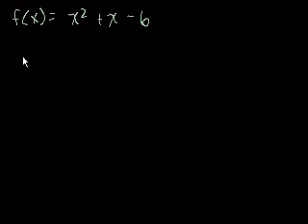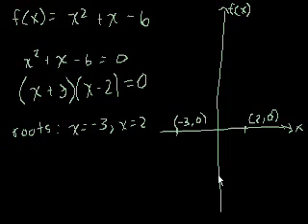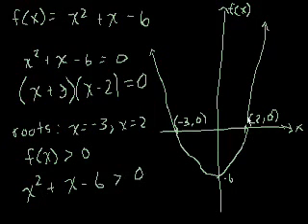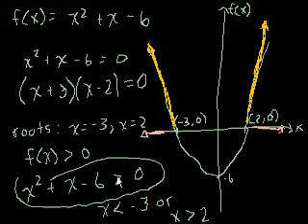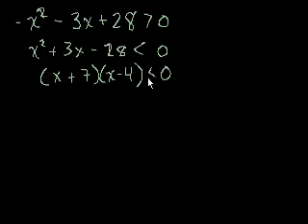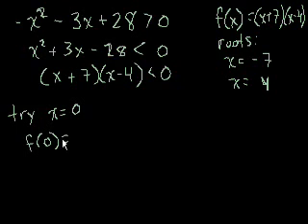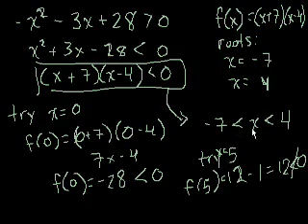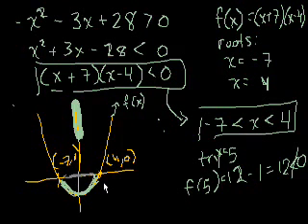Quadratic Inequalities (Visual Explanation) (Bangla)